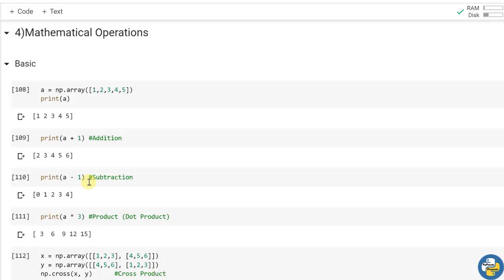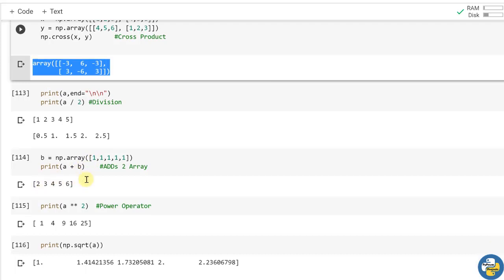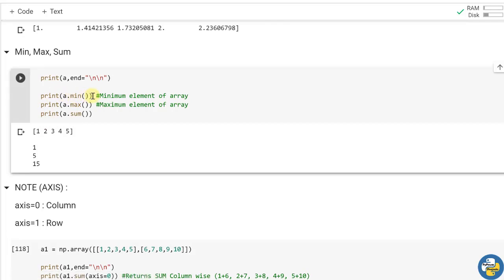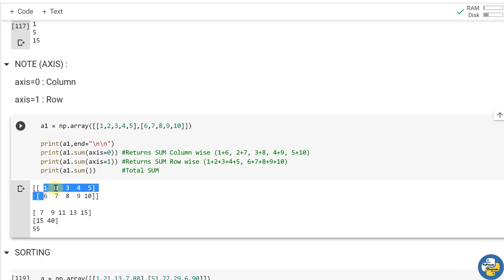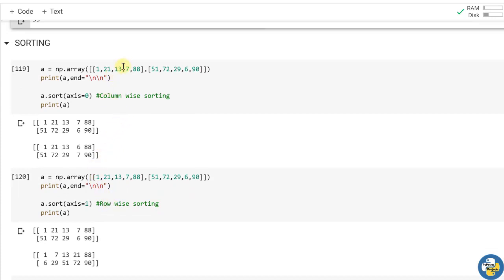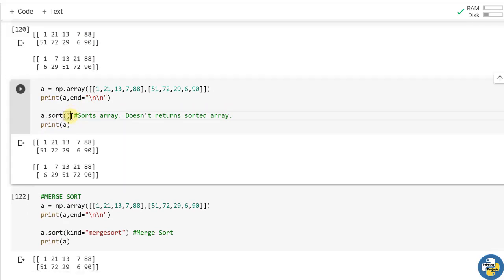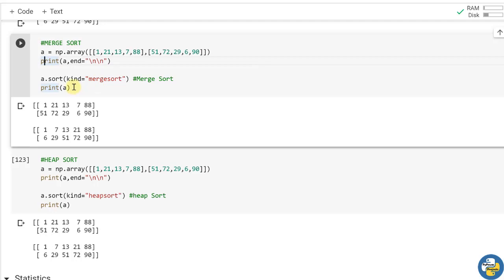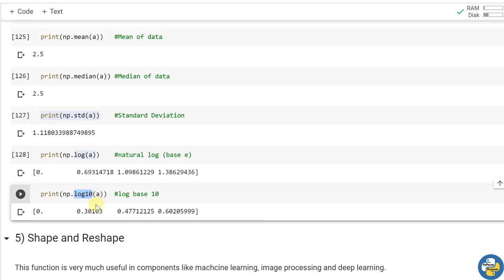Basic Mathematical Operations on Numpy Array | Numpy Python Tutorial | PyPower